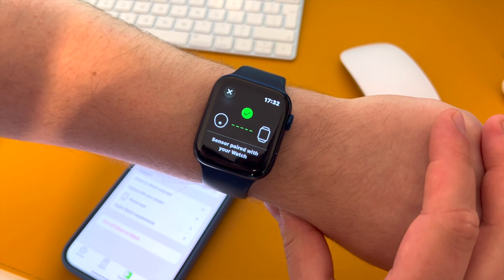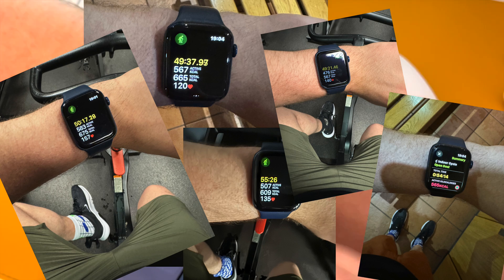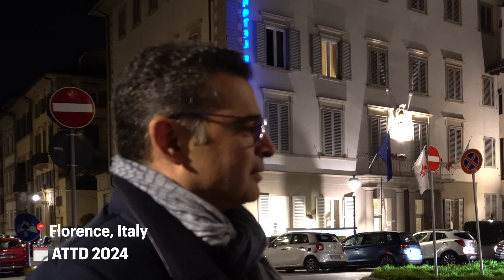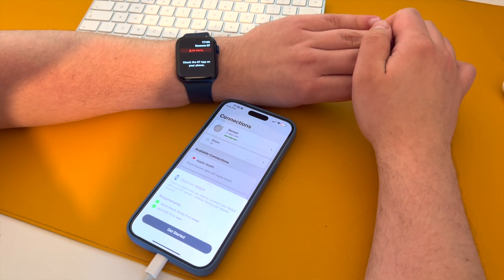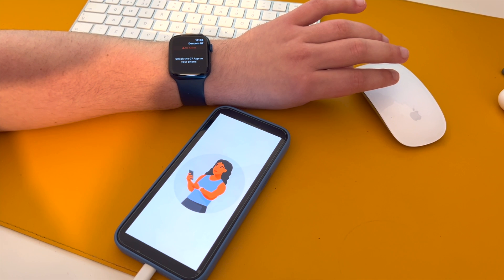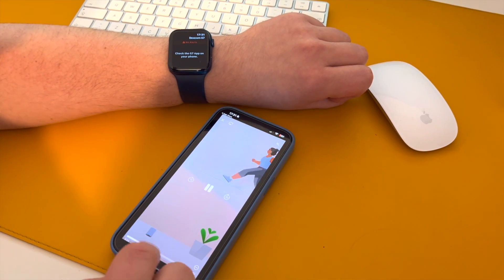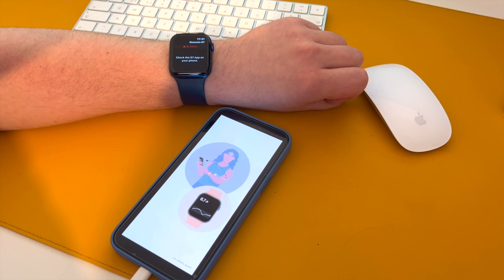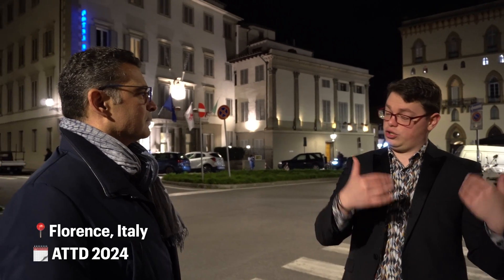Direct to Watch is on my wrist! Set up and all info you need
Yes, this title is correct, Direct to Watch is now out in the UK. Update your Dexcom G7 app and your existing G7 sensor will connect to the watch directly. If your Dexcom G7 does not show you an update, open the App Store on the Dexcom G7 page and leave it open. After 30 sec or so, the "Open" button will change to "Update"- this update includes the Direct to Watch functionality and will also update your watch app.

During ATTD in Florence, I had the pleasure of catching up with Alex Moussa- Senior Vice President and General Manager of EMEA and LATAM for Dexcom. Alex explained how the new direct to watch functionality works and how it works when using an integrated pump.